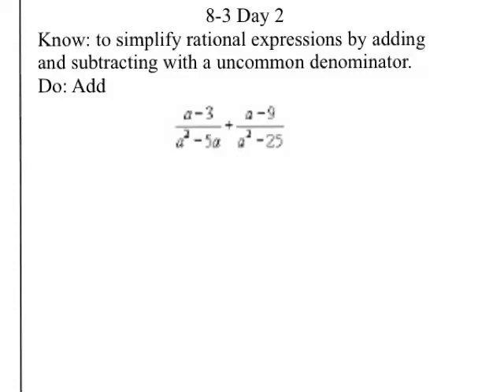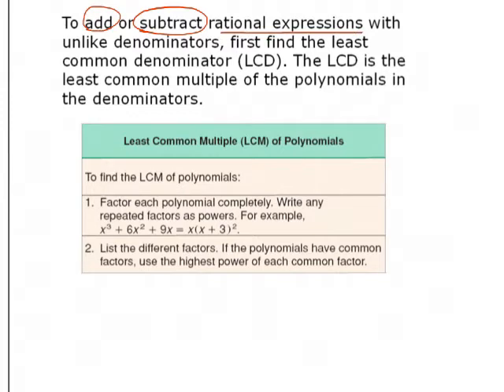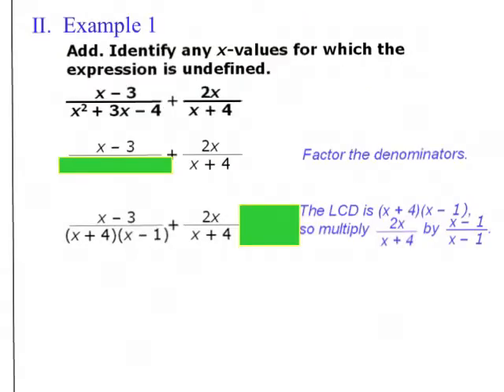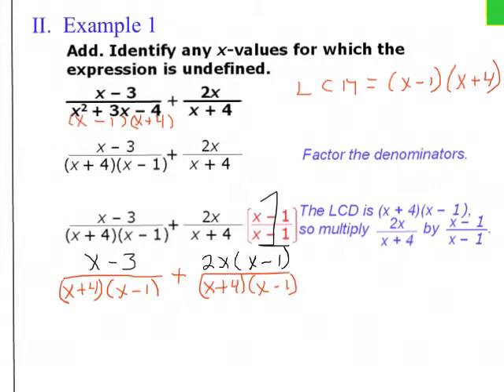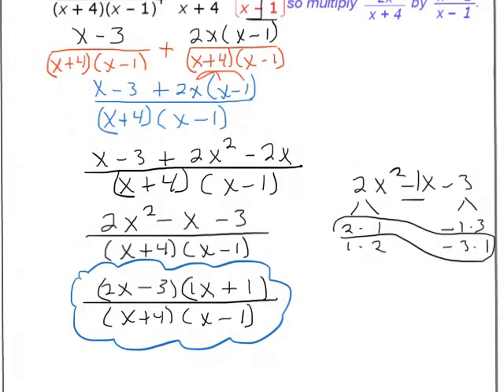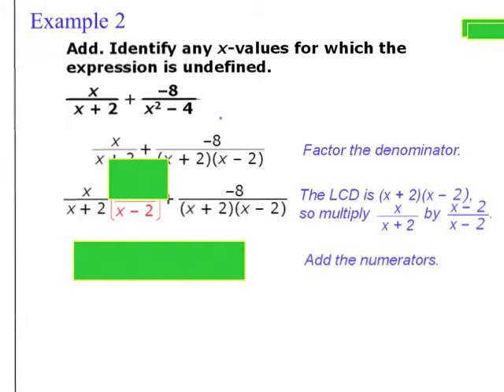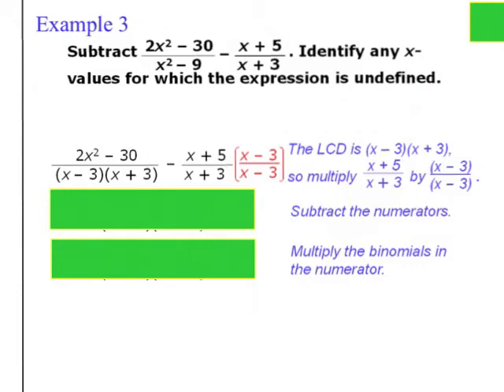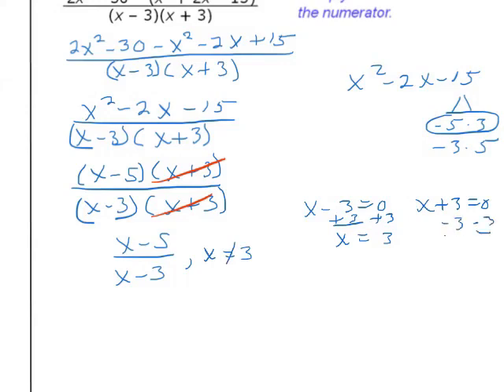4-2 (8-3) Day 2